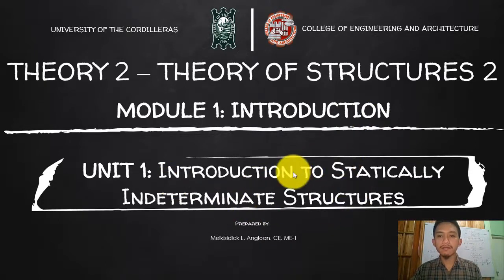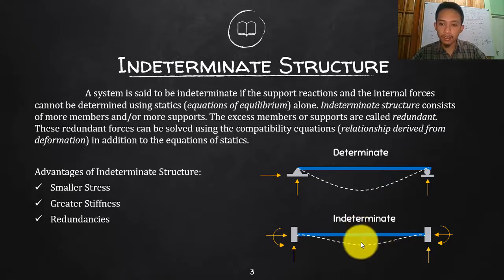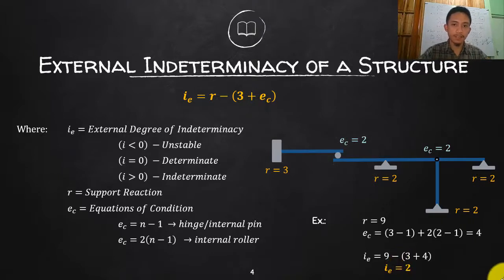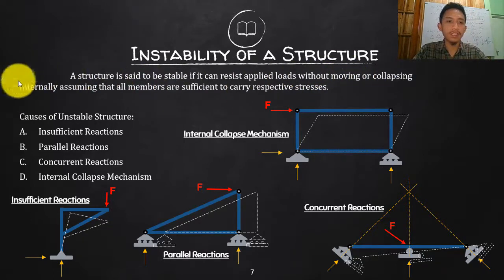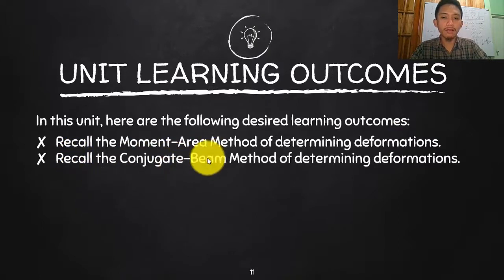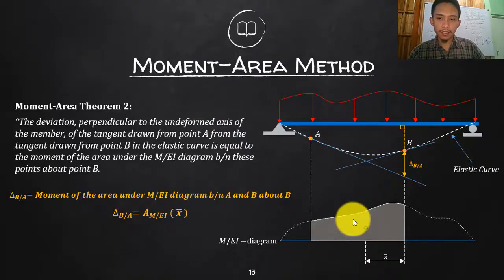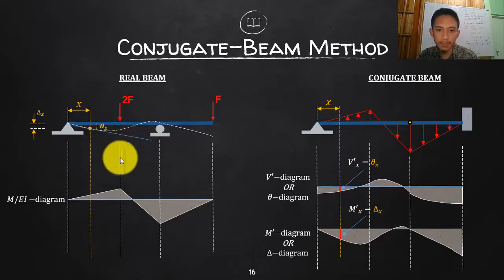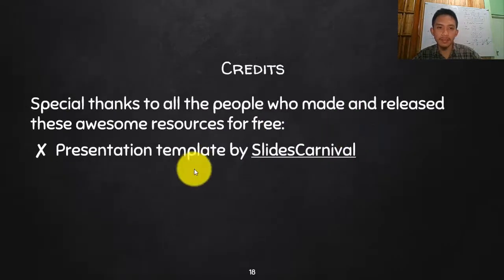THEORY 2-MODULE 1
Introduction to Theory of Structures 2.